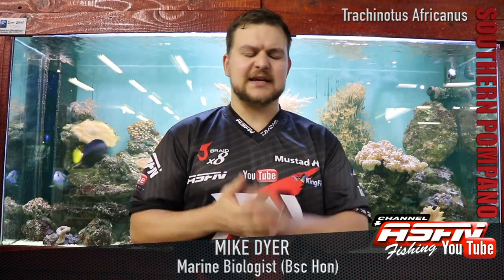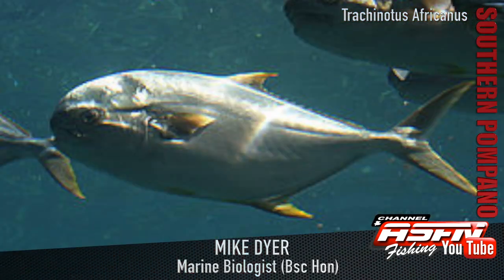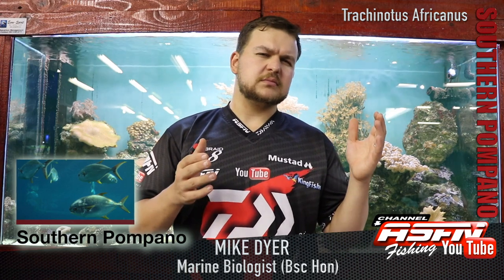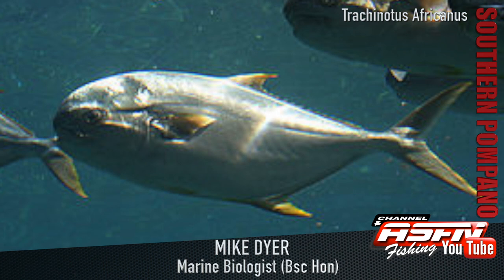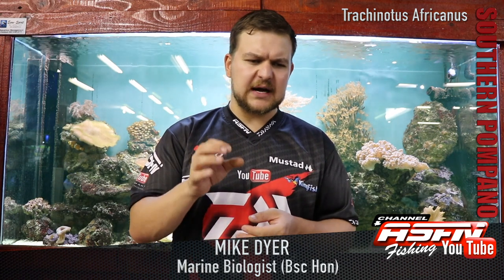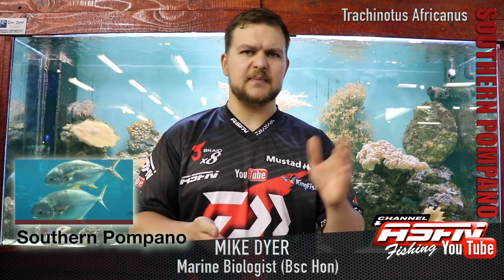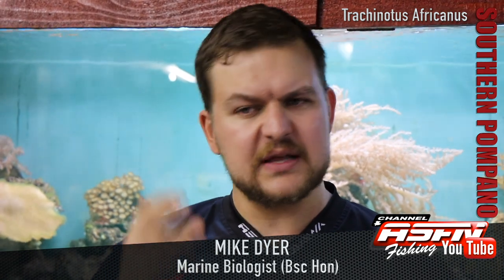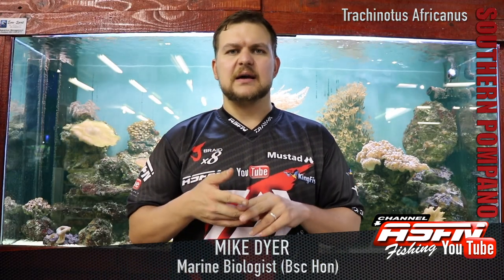Species | Southern Pompano